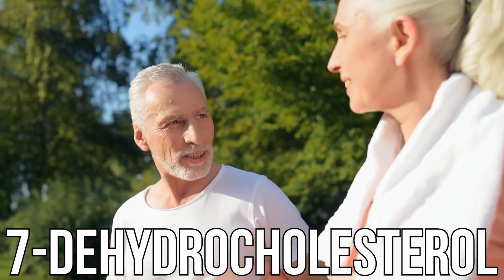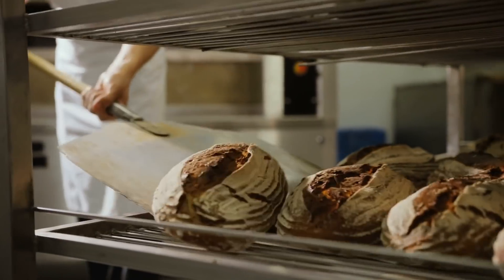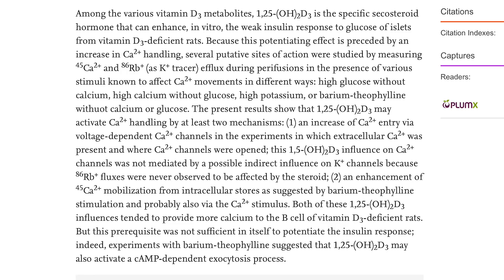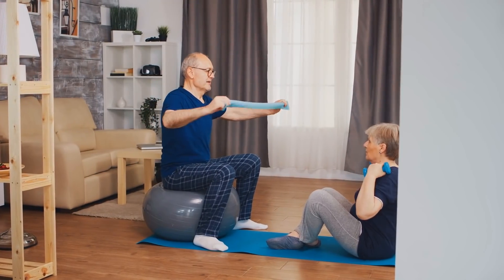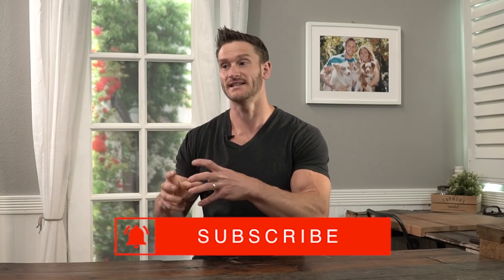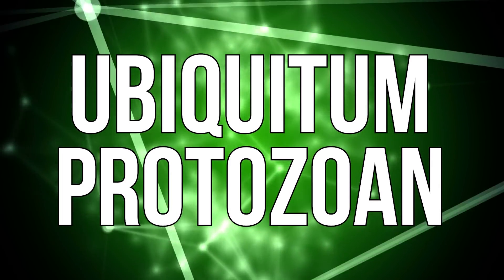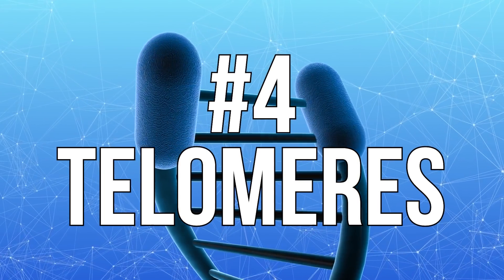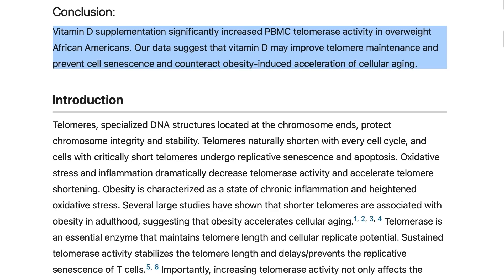Vitamin D After Age 50 - 5 Reasons it is so Important!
Vitamin D After Age 50 - 5 Reasons it is so Important!- Thomas DeLauer

References

Timestamps⏱

0:00 - Intro
0:50 - Important Note About Vitamin D Supplementation
1:06 - Reason #1: Metabolic Function
3:49 - Reason #2: Mitochondrial Function
5:39 - Reason #3: Musculoskeletal Function
7:47 - Reason #4: Telomeres
9:18 - Reason #5: Biological Age